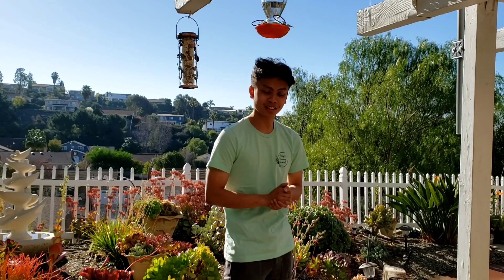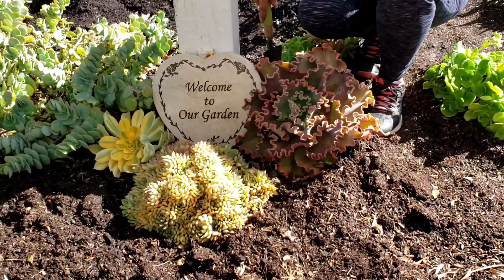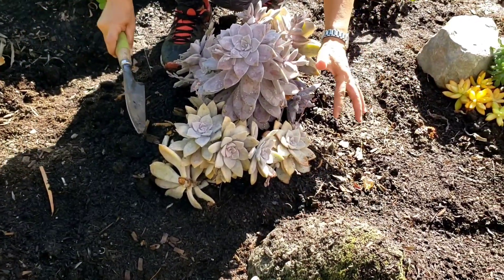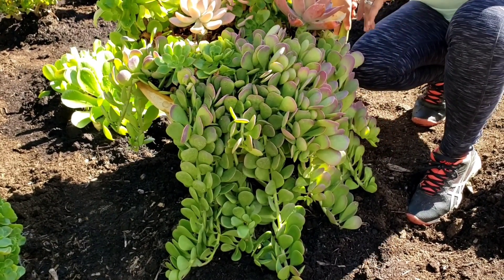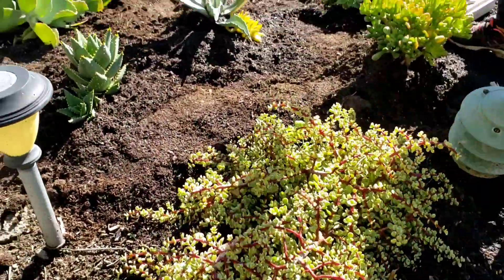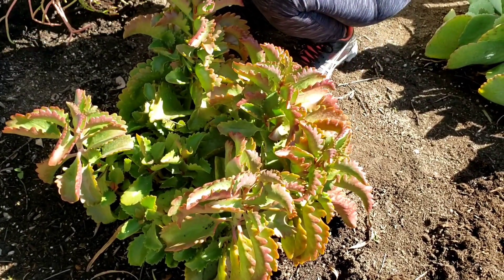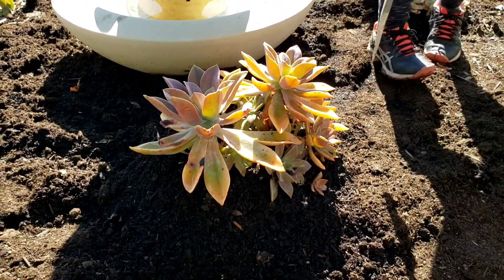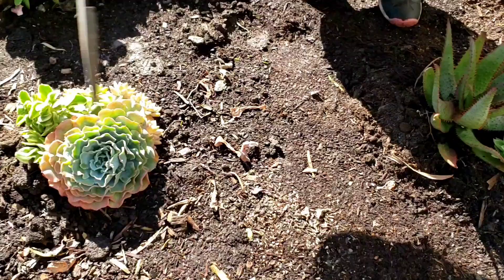TRADITIONAL GARDEN TRANSFORMED INTO A SUCCULENT GARDEN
My client requested to remove all non-succulent plants and redesign her garden using the existing succulents. It's a great way to save money. This garden will be gorgeous when the spaces are filled in!